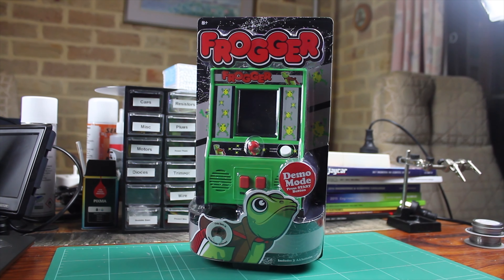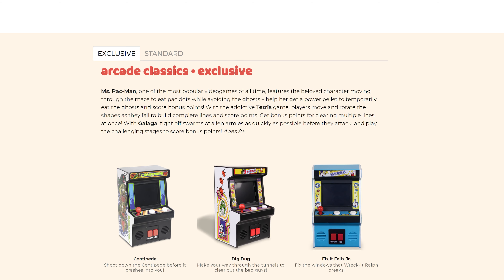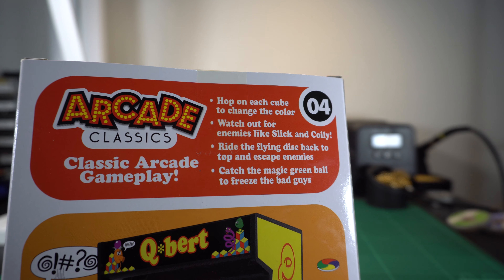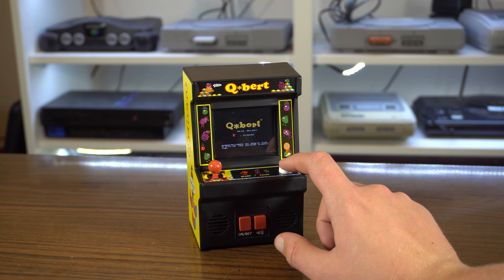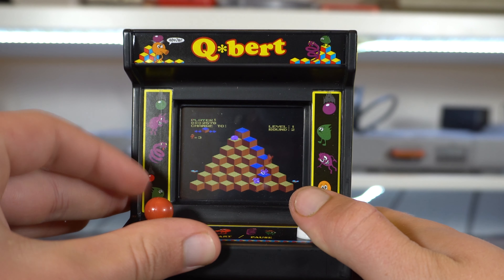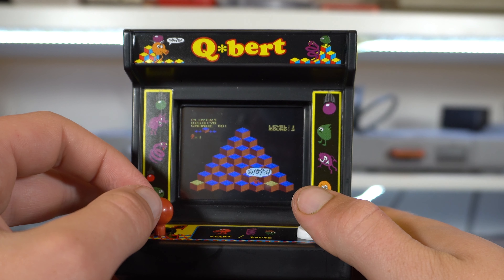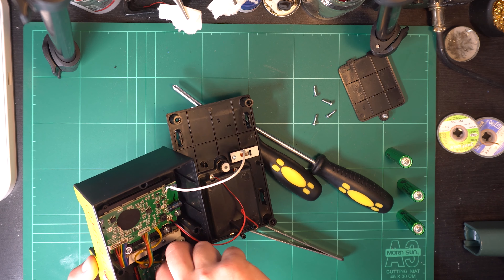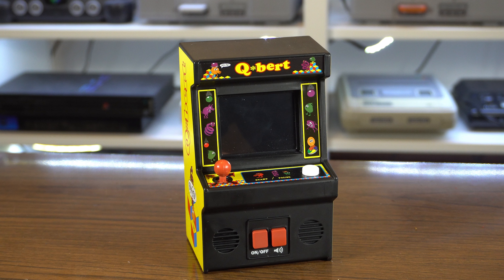Q*Bert Mini Arcade Review